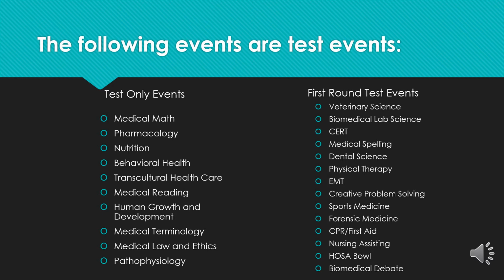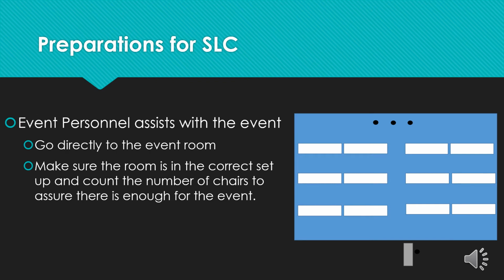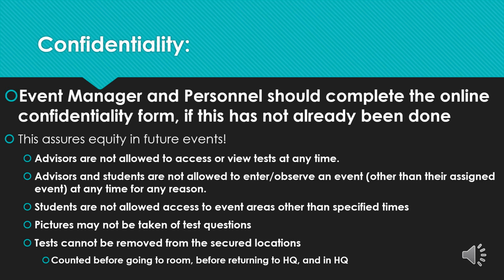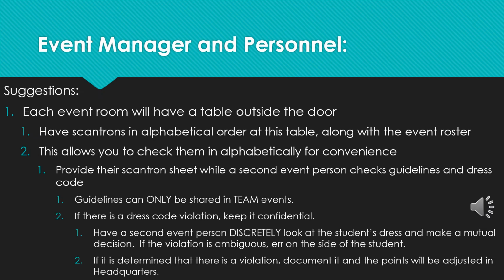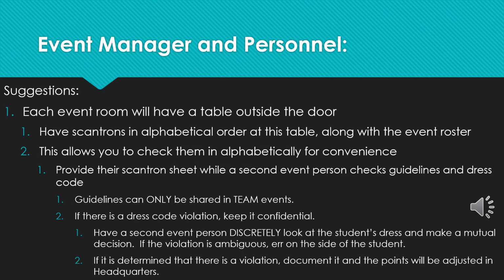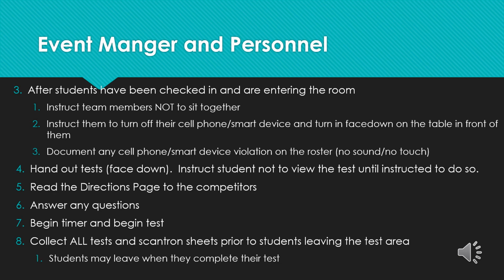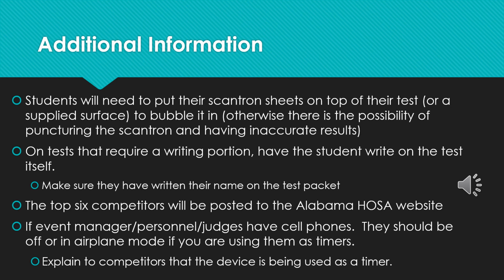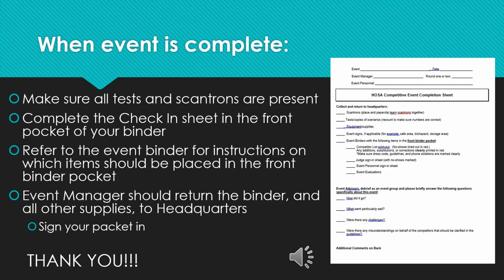Alabama HOSA SLC Test Event and 1st Round Test Orientation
Orientation video for Event Managers and Personnel in the test only events and round 1 test events.